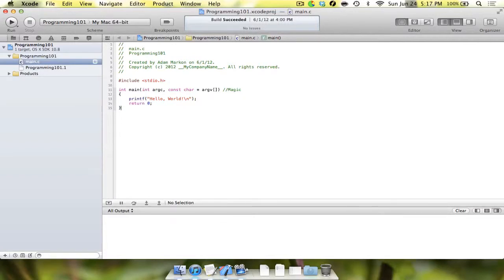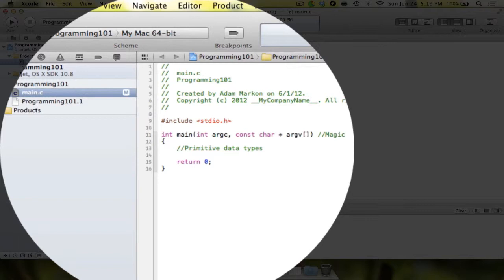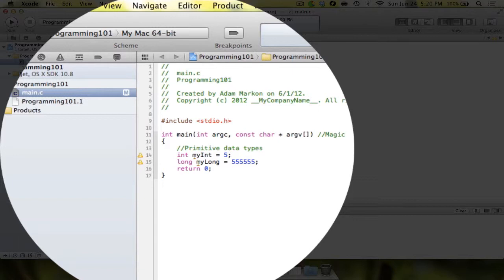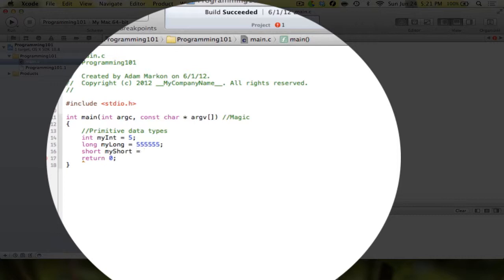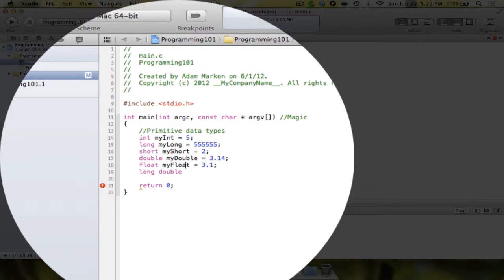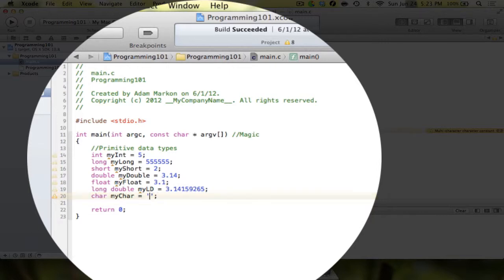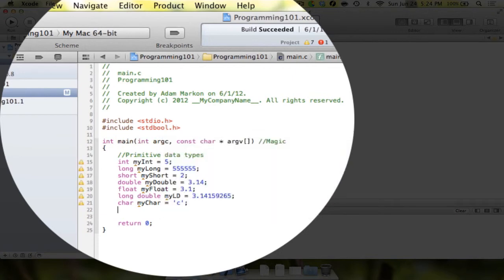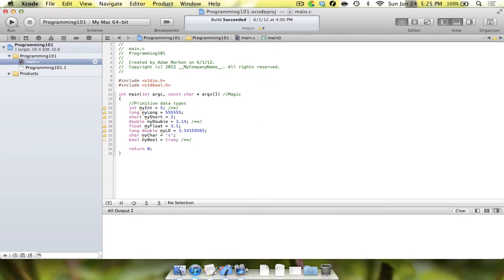Programming 101-3 -- Primitive Data Types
The third video in a basics series on how to develop with a command-line tool. Language is C. Going over primitive data types.